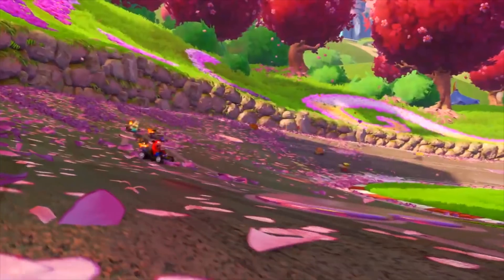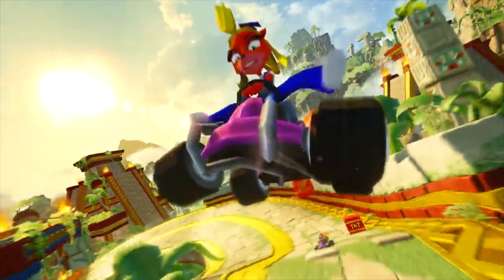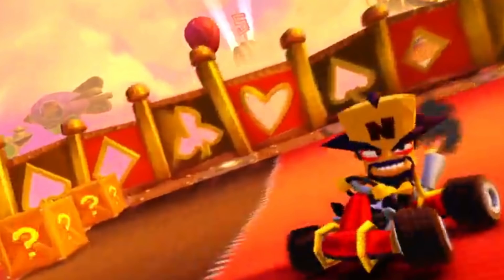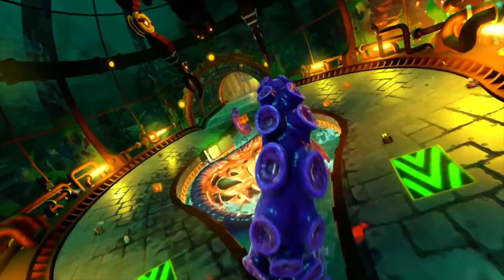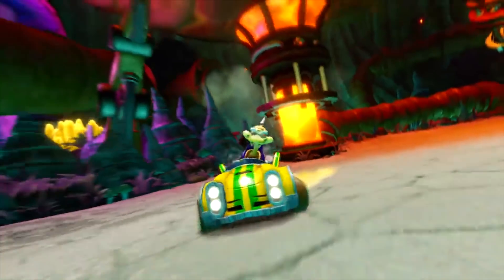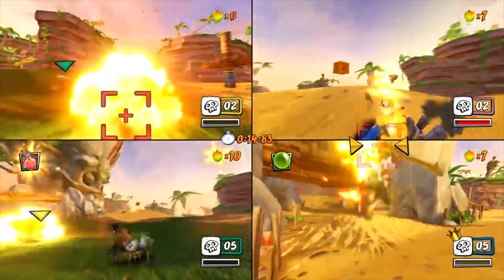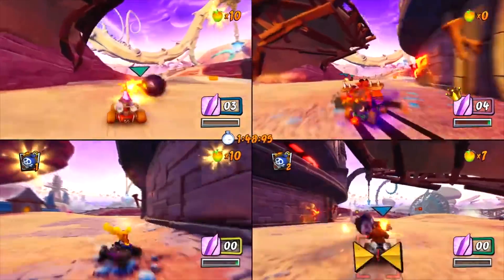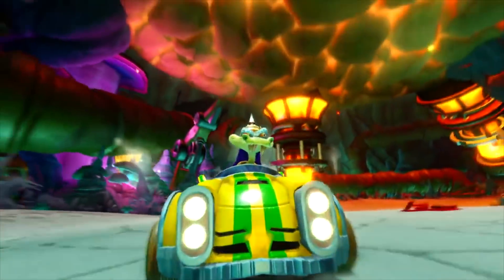"Crash Team Racing: Nitro-Fueled:" State of Play Trailer Analysis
So now that we've had some time to digest this new CTR trailer, let's dive into some of the deeper things it's got within it and pick out what's new, what's changed, and what looks dope! (spoilers: all of it looks dope)

FOOTAGE CREDITS:

- CNK footage by NoBillsOfCrashDamage
- Mario Kart 8 footage by GamerJGB